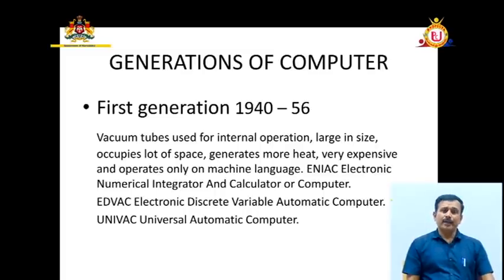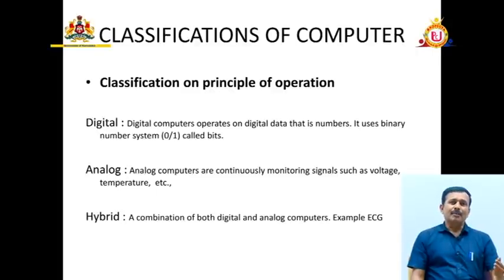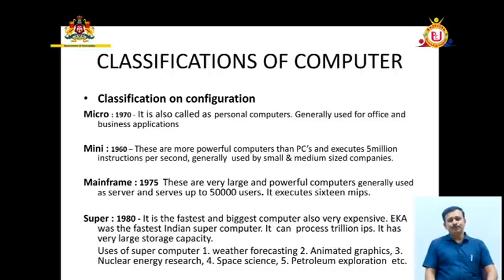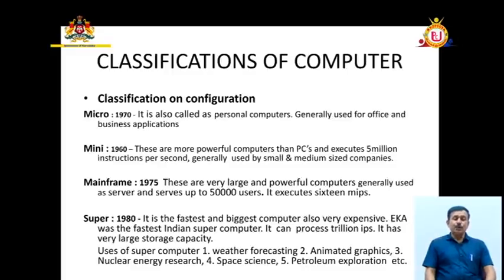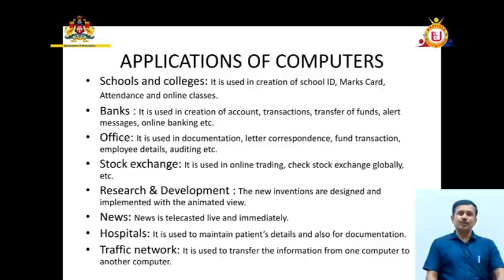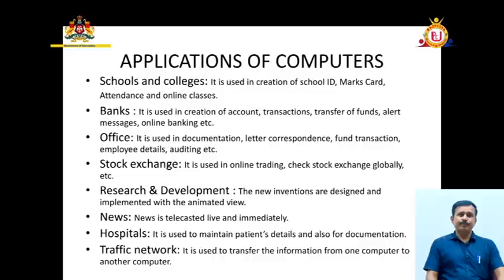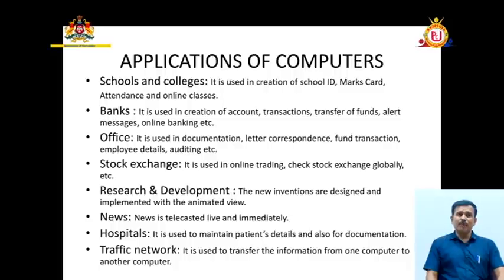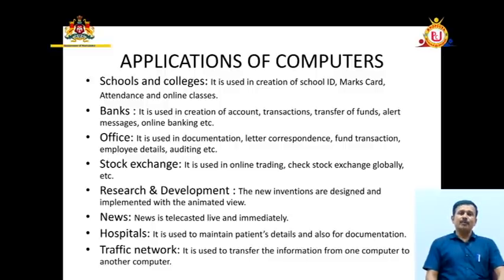Computer Science Chapter 1 : Part 2/2 Fundamentals of Computers || By Prasad S A